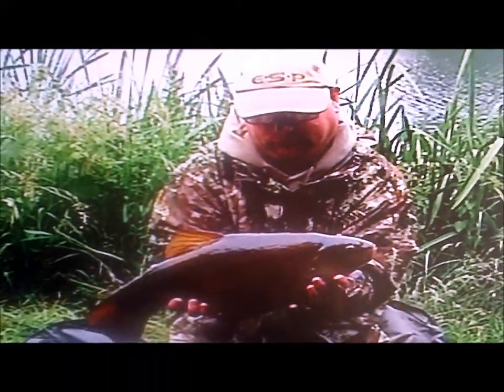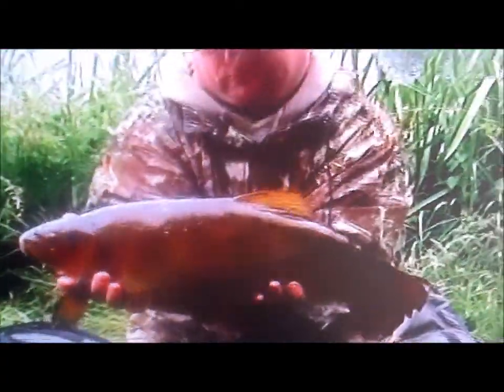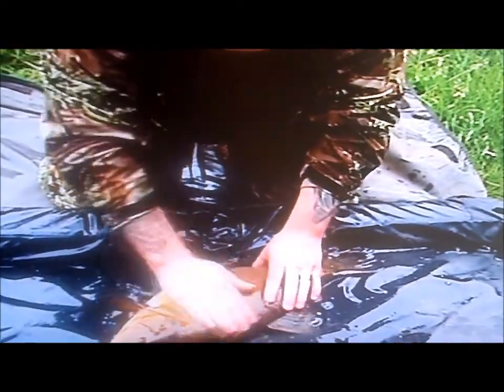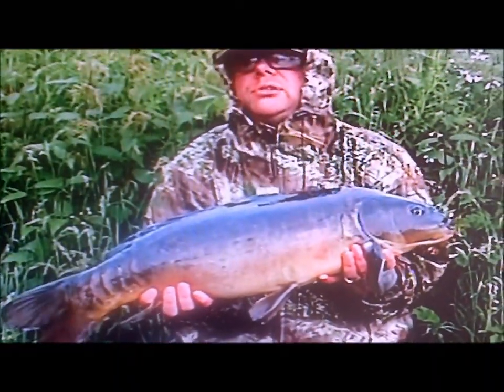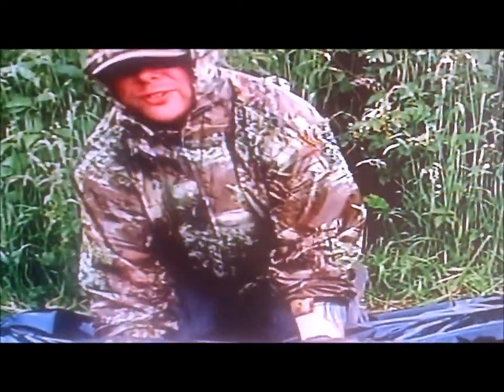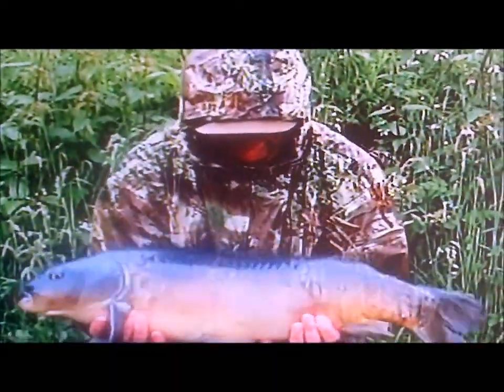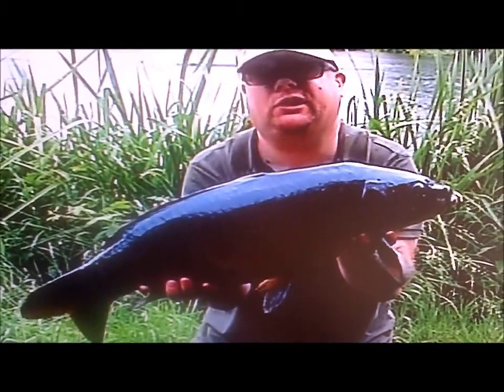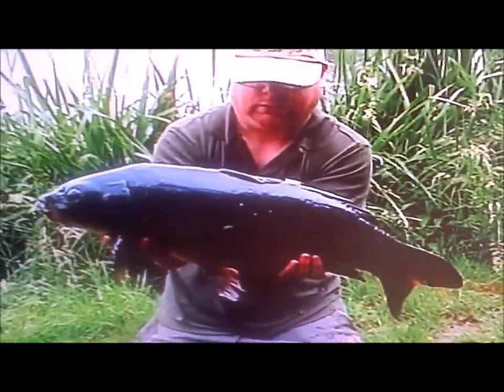BACK ON BEARS LAKE